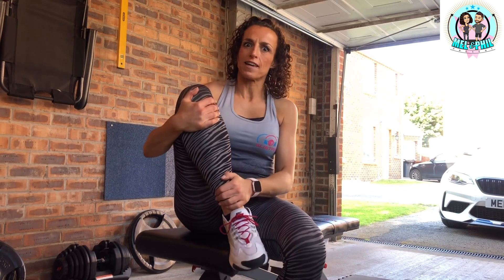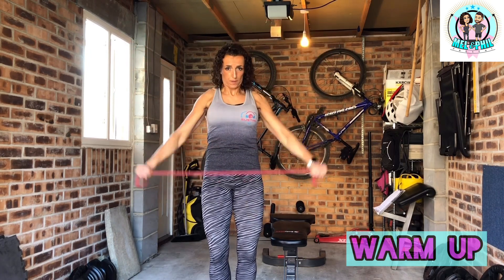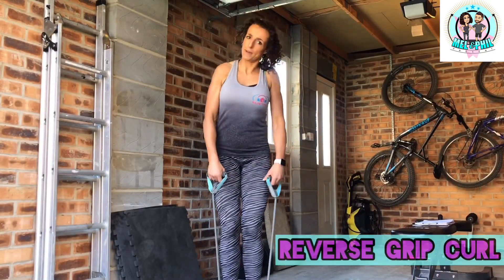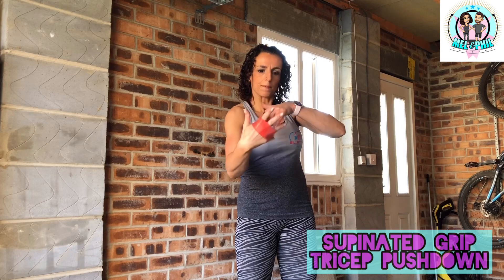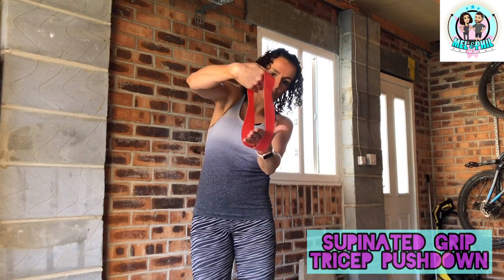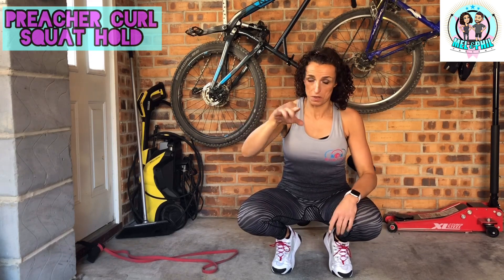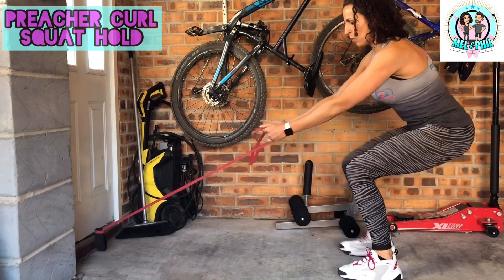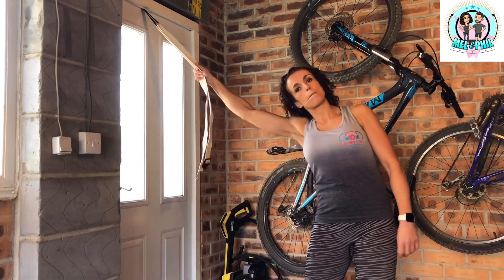Arm Home Workout. Mels Top 10 Exercises for Biceps & Triceps as Supersets Resistance Band/Bodyweight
So up to press I’ve done a specific training video for glutes and for shoulders. So today I thought I would put something together to give those biceps and triceps a real pounding !

As with all my videos from the last month, I have had to ensure that I only use very minimal equipment as not many of us are lucky enough to have a garage full of gym equipment! 👎🏽

For this workout you will need a long resistance band plus a smaller mini band. A cord or fabric belt and something to anchor it to will also come in useful!

Here’s the program:
A1: Close Grip Banded Press x 20
A2: Reverse Grip Bicep Curls x 20
A3: Supinated Grip Tricep Pushdown x20
A4: Concentration Curls x 20
120 Seconds Rest
Repeat

B1: Floor or Bench Dips x 15
B2: Preacher Curls in Squat Hold x 20
B3: Cross Body Tricep Extension x 20
B4: Suspension Curls x 15
120 Seconds Rest
Repeat

C1: Banded Skull Crushers x AMRAP
60 Seconds Rest

D1: Banded Bicep 21’s x 7/7/7

Give this one a try and let me know how your arms feel afterwards! :-)